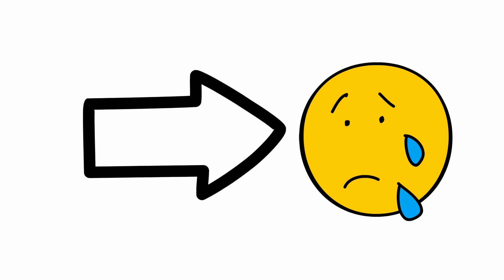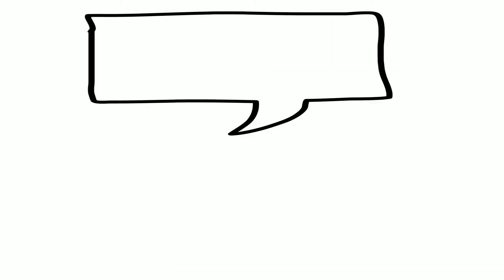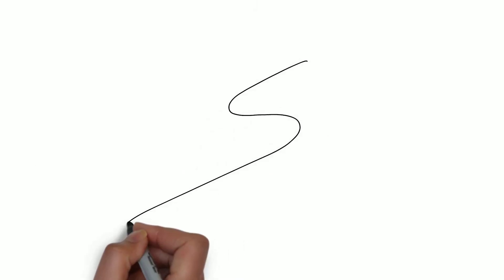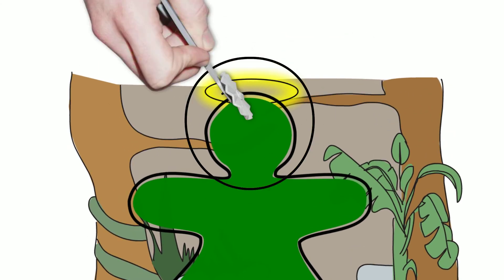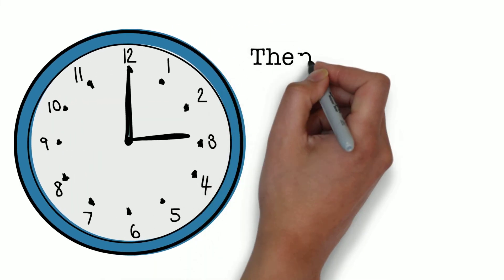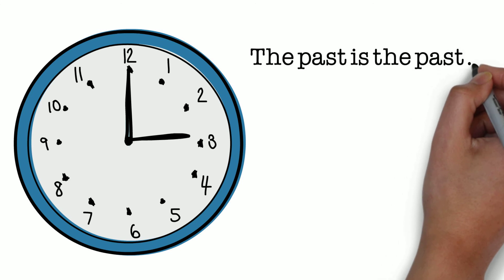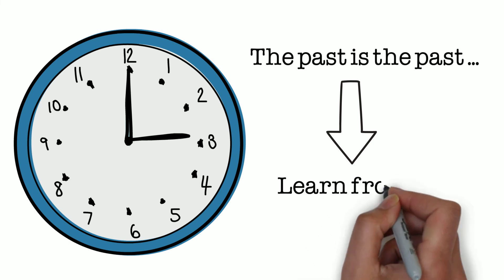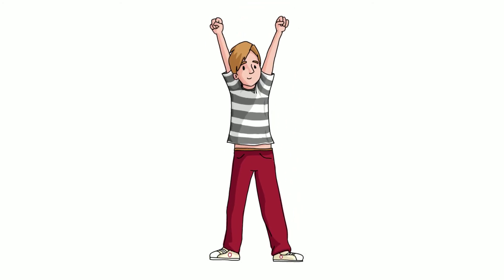A Resilient Christmas - Loxdale Primary School